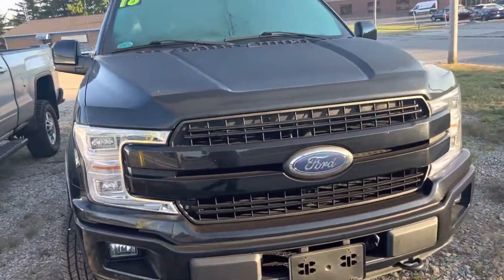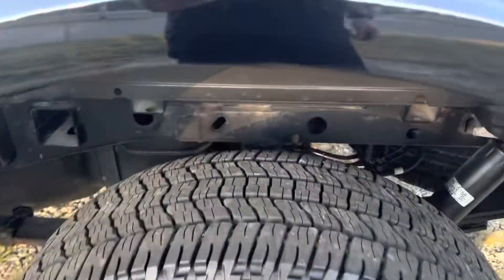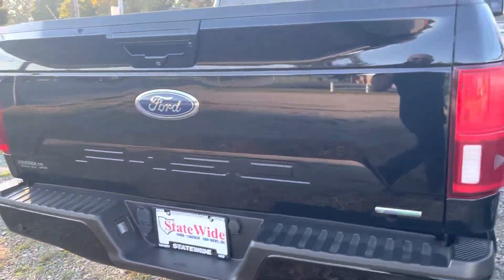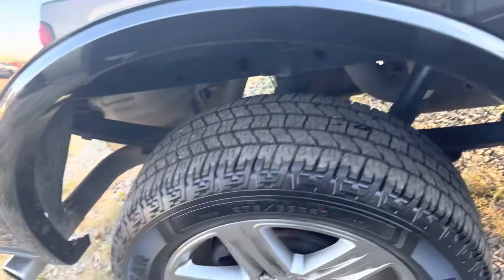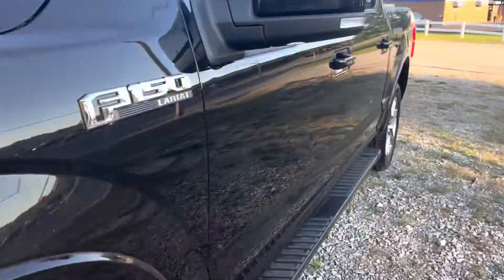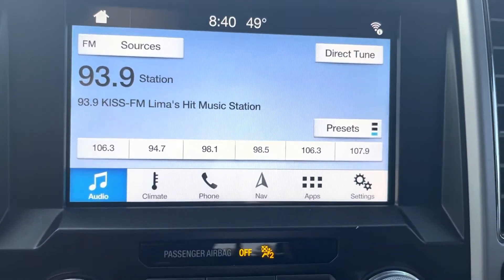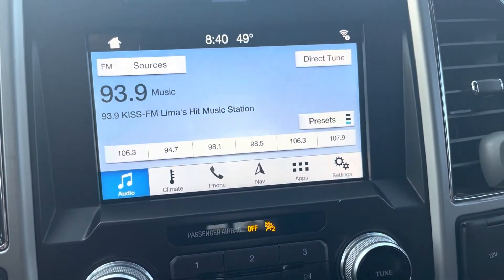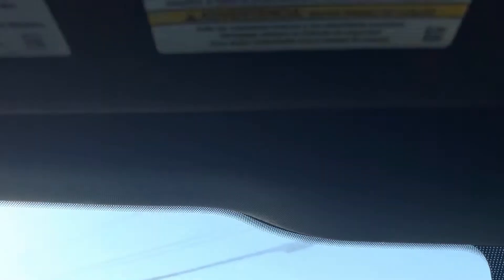Joe Salazar's Fprd F-150 | Statewide Ford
Recent Arrival! Navigation, Leather Seats, Premium Audio, Premium Wheels, Panoramic Vista Roof, 4WD, 110V/400W Outlet, 2nd Row Heated Seats, Automatic High Beam w/Rain-Sensing Wipers, BLIS Blind Spot Information System, Equipment Group 502A Luxury, Heated Steering Wheel, Lariat Chrome Appearance Package, Leather-Trimmed Bucket Seats, LED Sideview Mirror Spotlights, Power Glass Sideview Mirr w/Chrome Skull Caps, Power Tilt/Telescoping Steering Column w/Memory, Quad Beam LED Headlamps & LED Taillamps/Fog Lamps, Radio: B&O Play Premium Audio System, Remote Start System w/Remote Tailgate Release, Reverse Sensing System, SYNC Connect, Universal Garage Door Opener, Voice-Activated Touchscreen Navigation System, Windshield Wiper De-Icer. 2018 Ford F-150 Lariat 3.5L V6 EcoBoost 10-Speed Automatic 4WD 4D SuperCrew Black.

1108 W. Main St. Van Wert Ohio. 45891